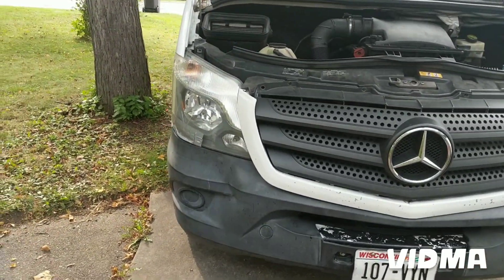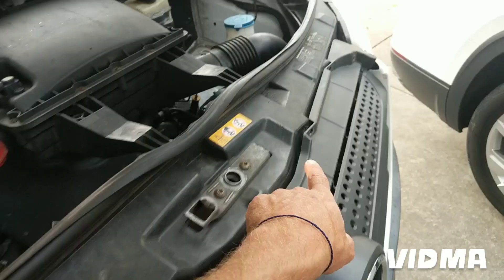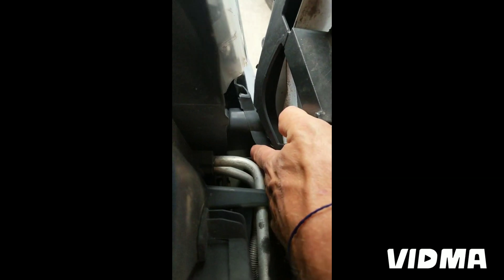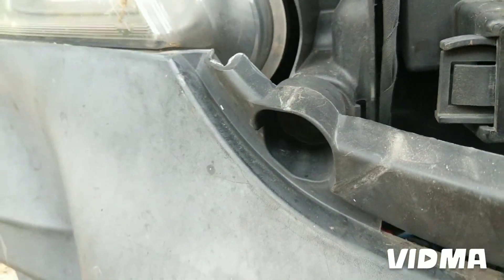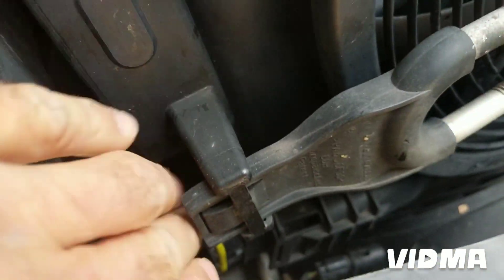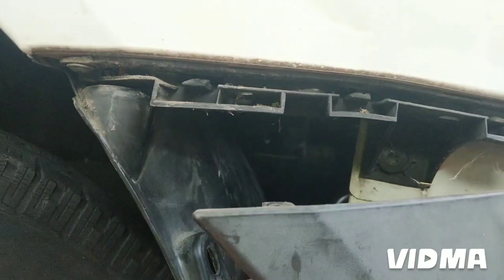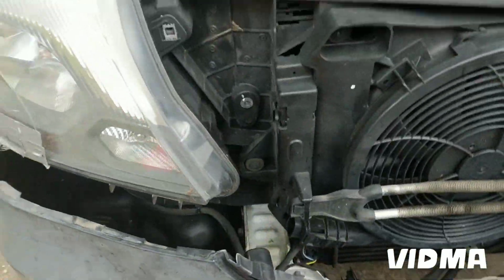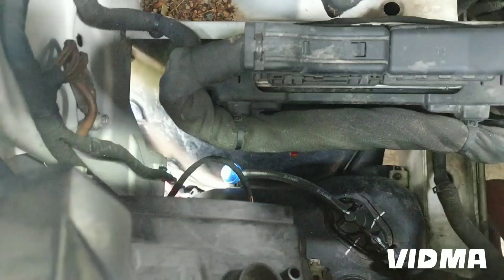sprinter 2014 headlight removal